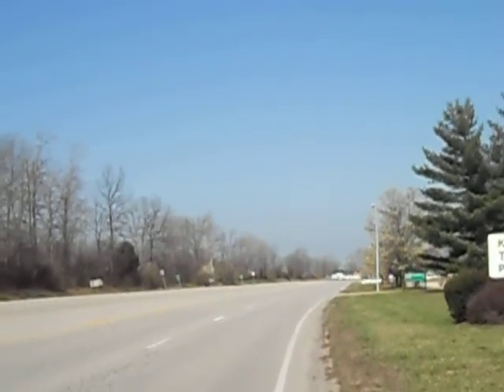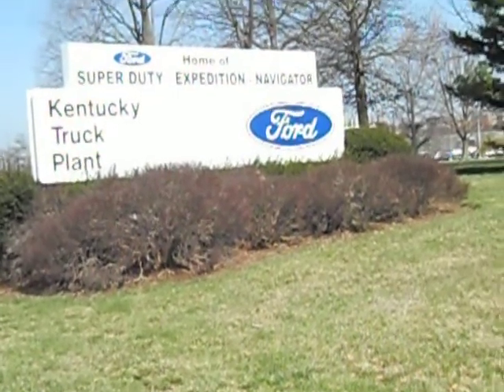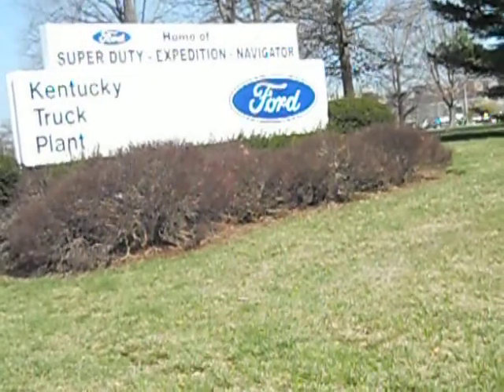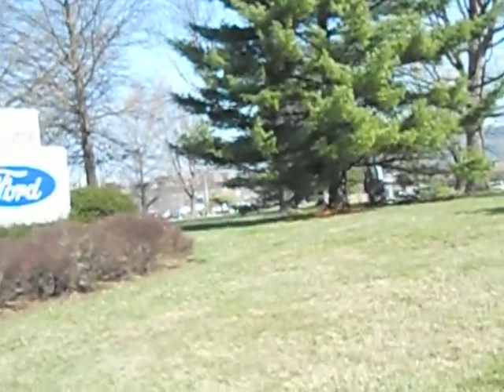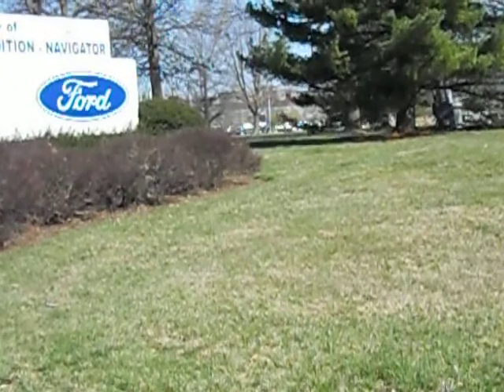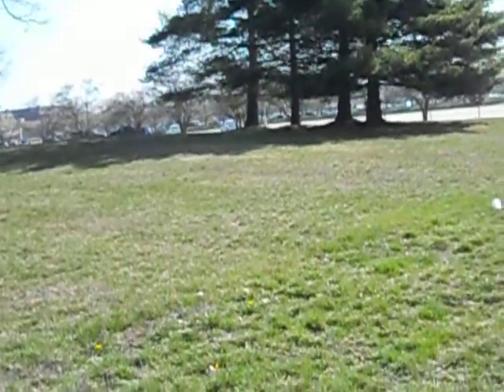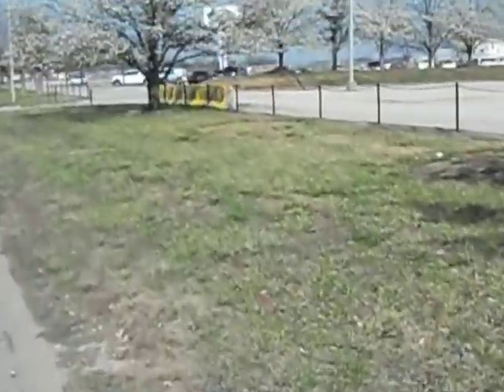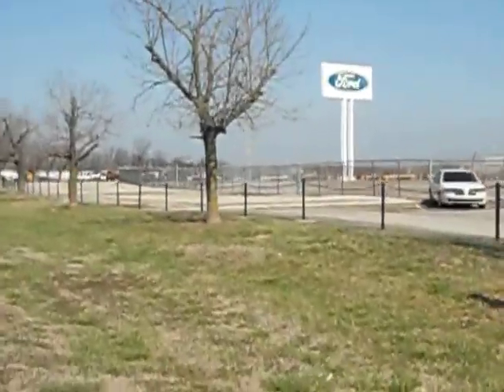ford factory louisville kentucky 004.AVI